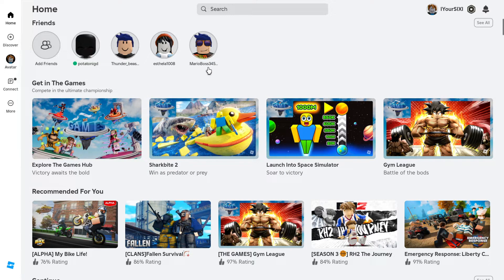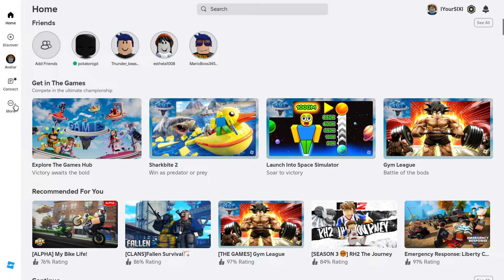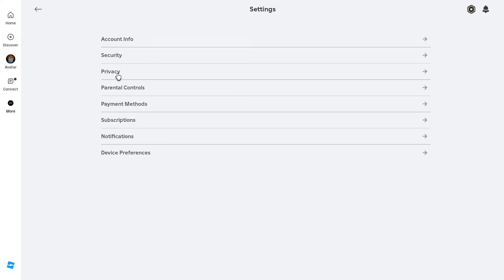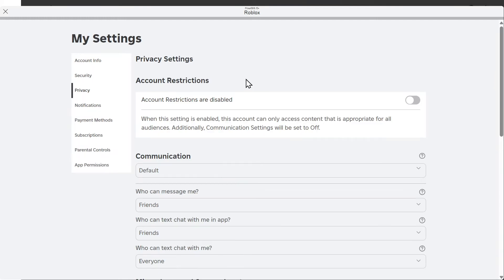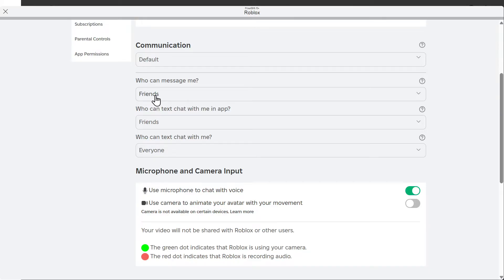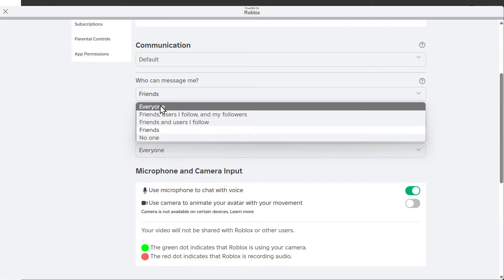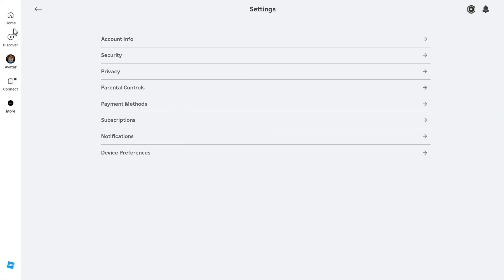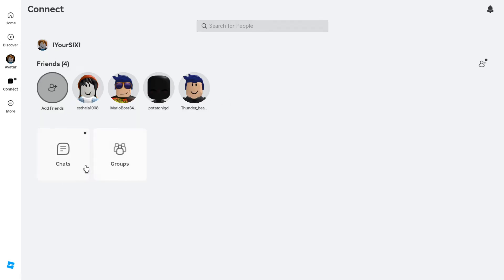How to Allow People to Message you on Roblox PC (Privacy Settings)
To allow people to message you on Roblox from your PC, you need to adjust your privacy settings. Here's how you can do it:

Step-by-Step Guide
Log in to Roblox:

Go to the Roblox website and log in to your account.
Access Account Settings:

Click on the gear icon (⚙️) in the upper-right corner of the screen.
Navigate to Privacy Settings:

In the Settings menu, click on the Privacy tab.
Adjust Messaging Settings:

Look for the "Who can message me?" option under the Contact Settings section.
Click the dropdown menu next to it and select one of the available options:
Everyone: Allow any Roblox user to send you messages.

Friends, Users I Follow, and Followers: Allow only your friends, the users you follow, and your followers to send you messages.
Friends and Users I Follow: Allow only your friends and the users you follow to send you messages.

Friends: Allow only your friends to send you messages.
Choose the option that best fits your preference.
Save Changes:

Scroll down and click the Save button to apply your changes.